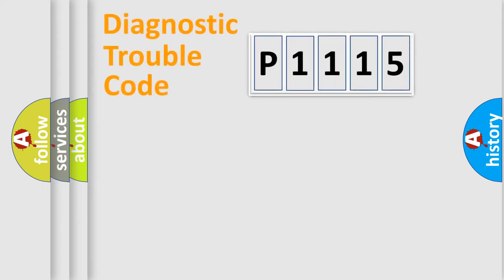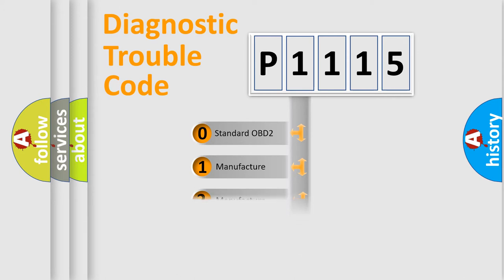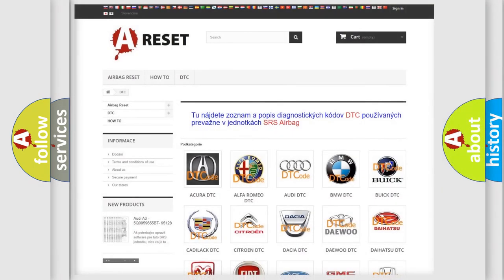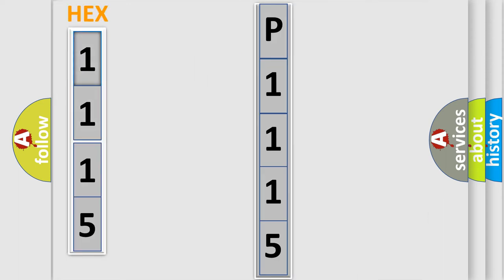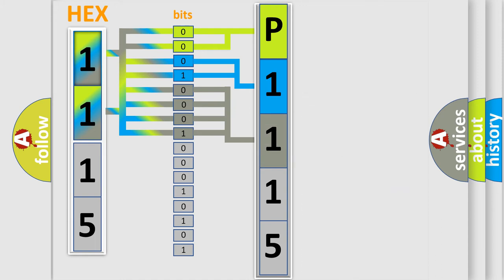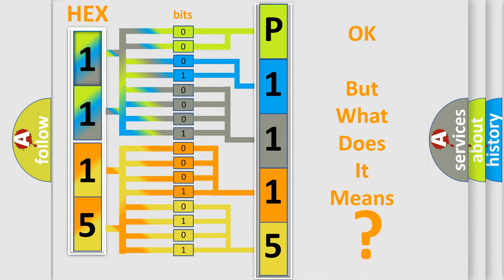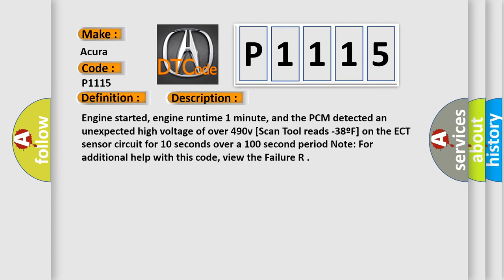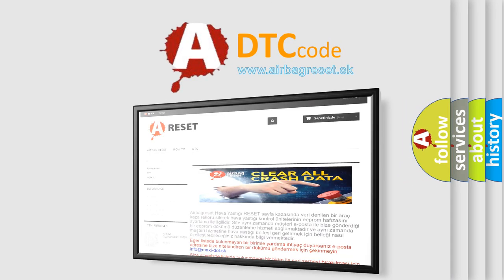DTC Acura P1115 Short Explanation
Make:
Acura
Code:
P1115
Definition:
ECT Sensor Circuit High Input (Intermittent)
Description:
Engine started, engine runtime 1 minute, and the PCM detected an unexpected high voltage of over 4.90v [Scan Tool reads -38ºF] on the ECT sensor circuit for 10 seconds over a 100 second period. Note: For additional help with this code, view the Failure R
Cause:
ECT sensor signal circuit is open (an intermittent fault)
ECT sensor is damaged or has failed (an intermittent fault)